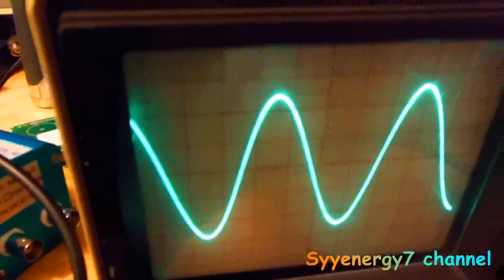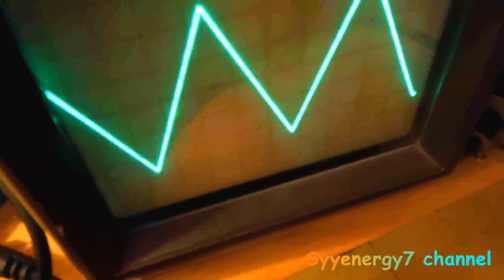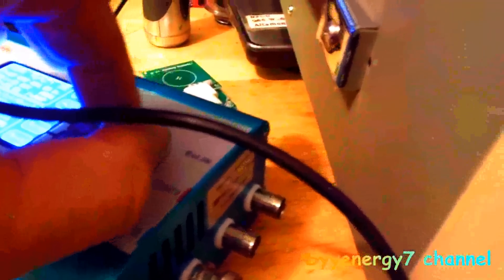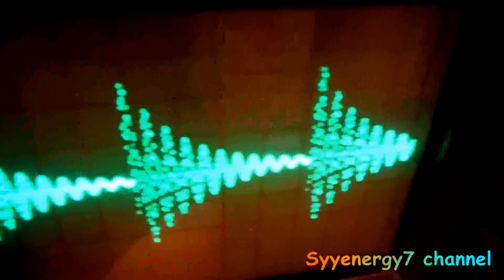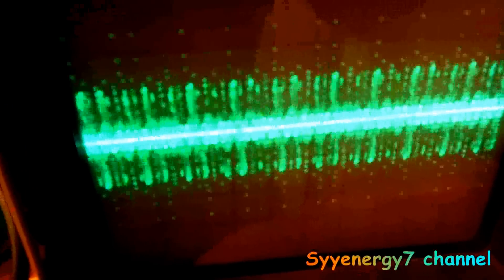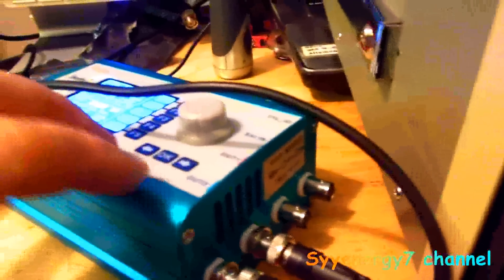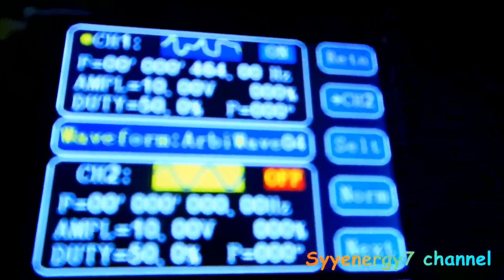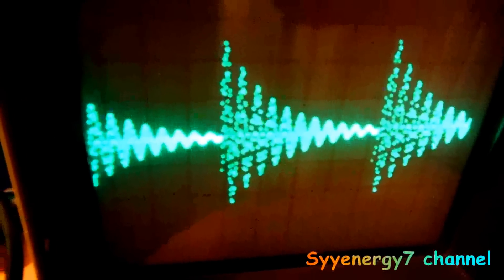Spooky2 Arbitrary Waves Revealed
According to the scope the 6th arbitrary wave that is preloaded in the Spooky2 generator is a dampened sine wave.  This could be useful if you used original Royal Rife frequencies over 1 mega-hertz in contact mode.